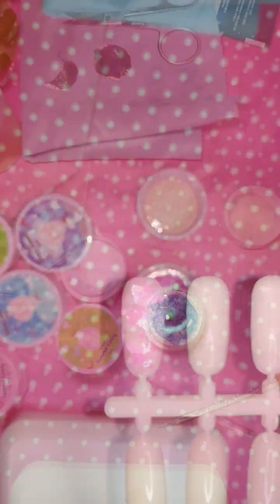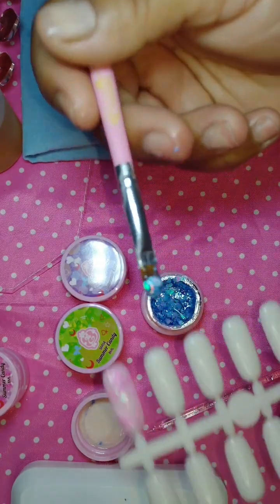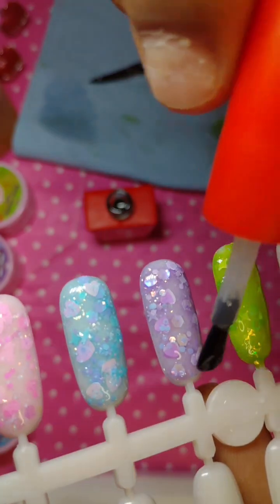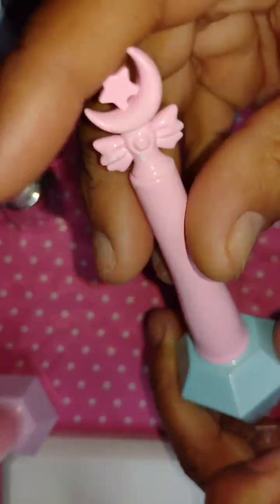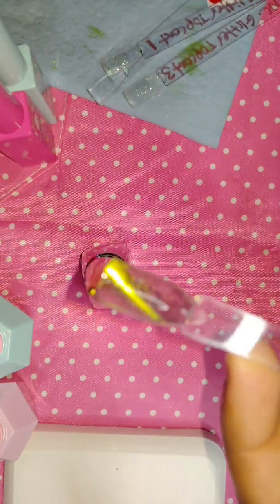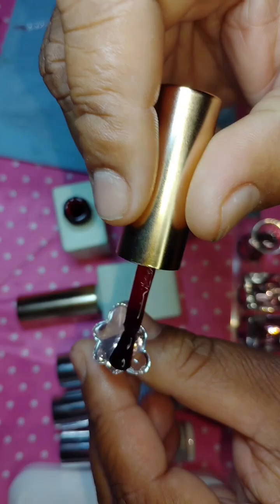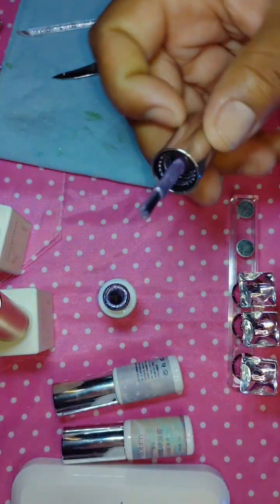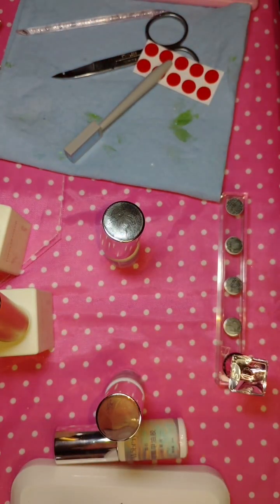Swatching @ENailCouture summercandy pottedgels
I swatched ENC polish and re-swatch colorfuljuly for my acrylic swatch board